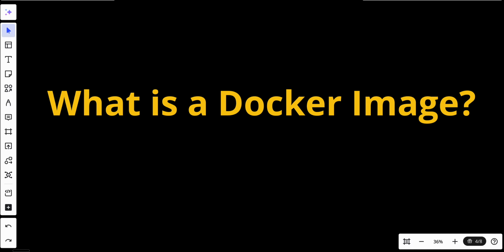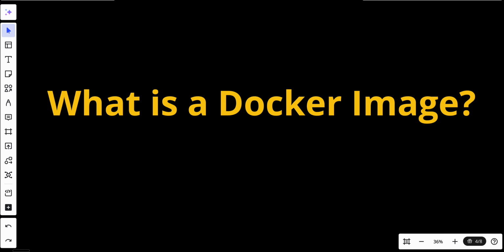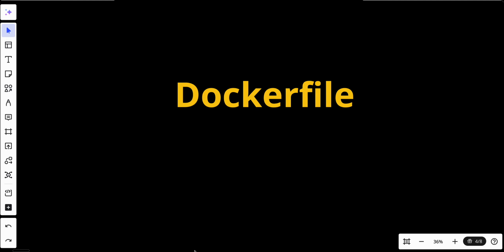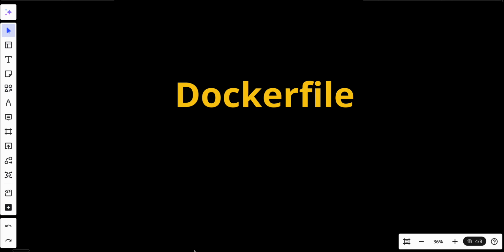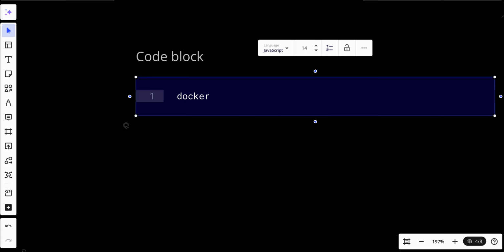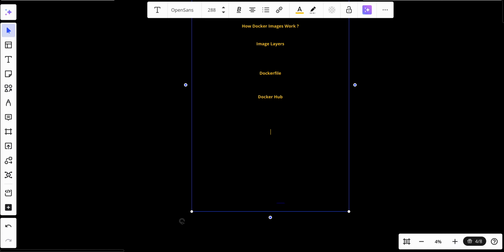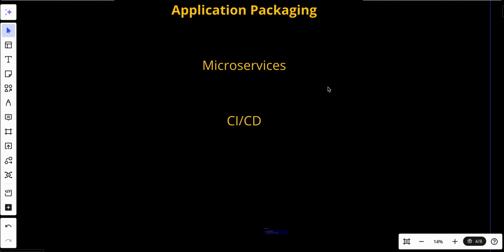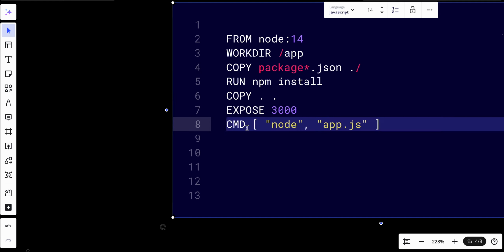What is a Docker Image? | Docker Fundamentals